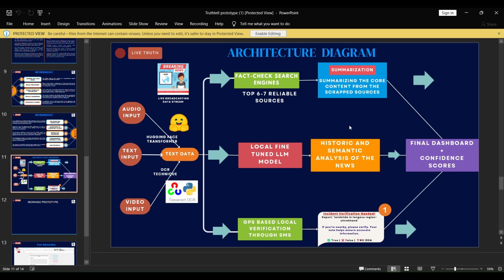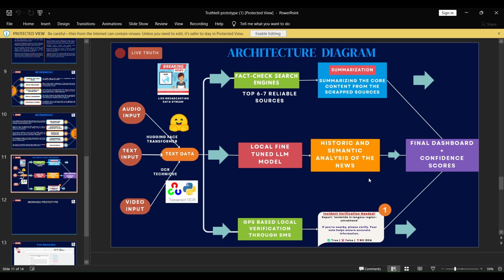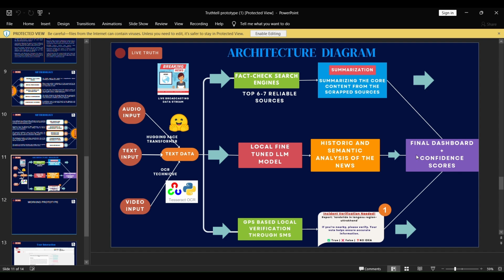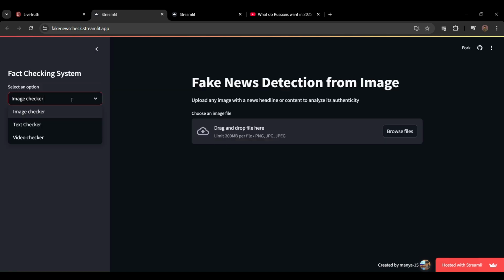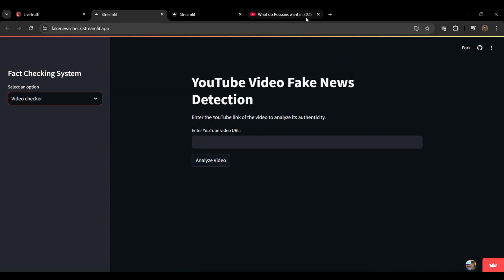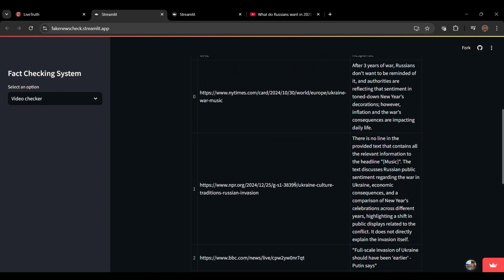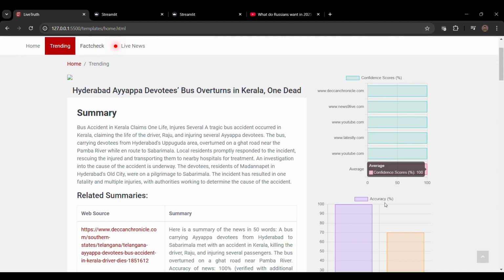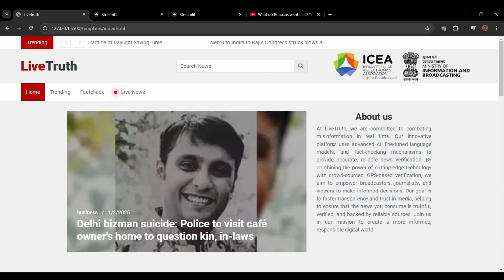Live truth demo video